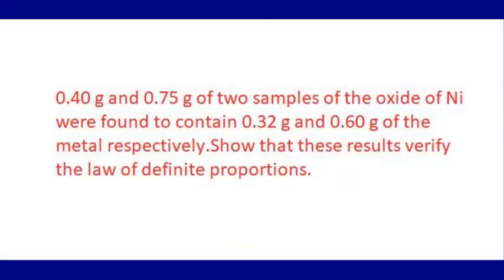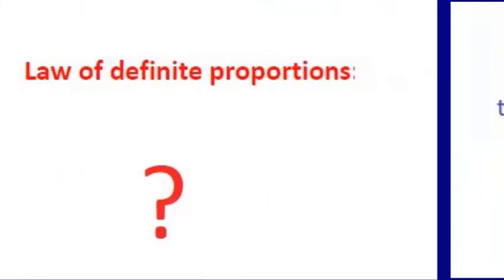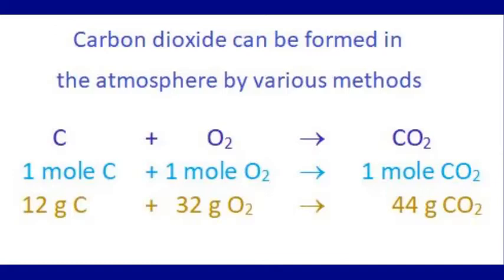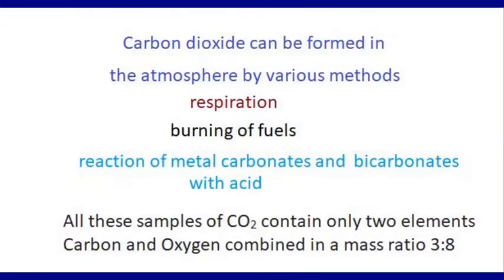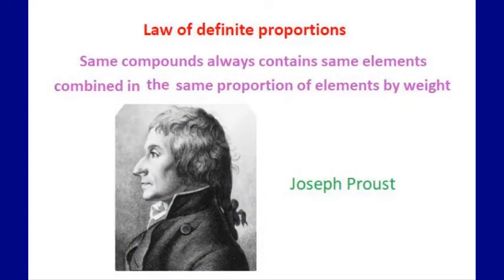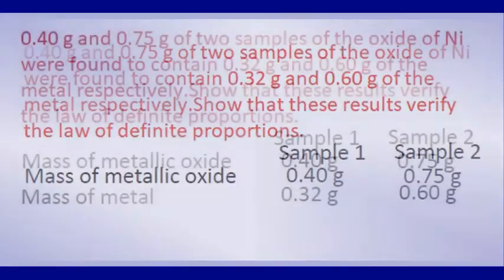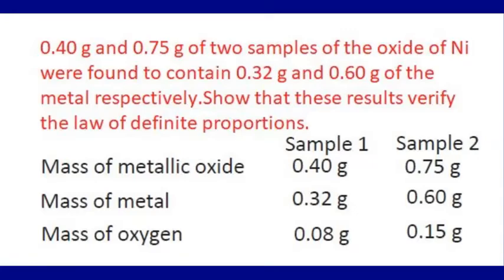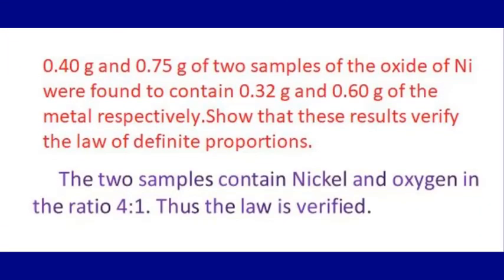The law of definite proportions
The law of definite proportion is an important law in Unit 1 Some basic concepts of chemistry of Ncert 11 th class.